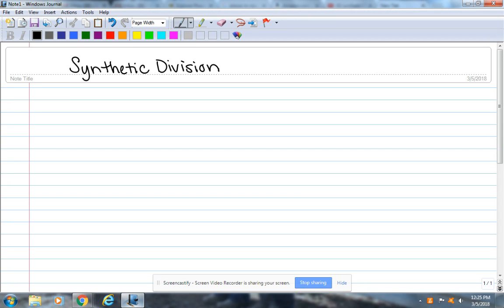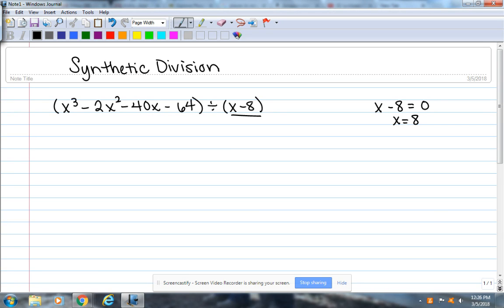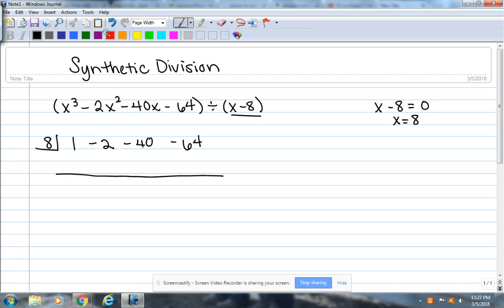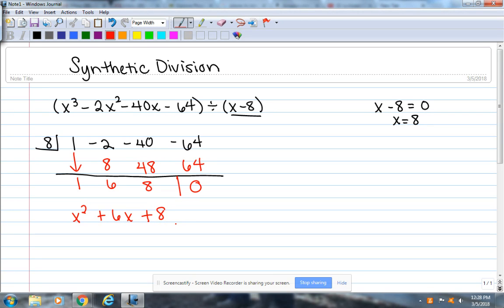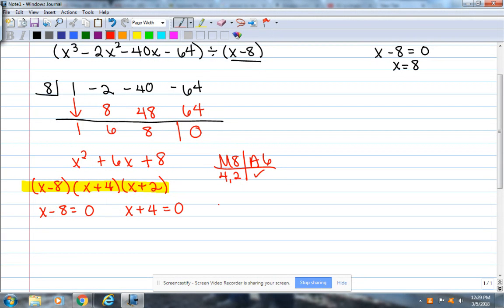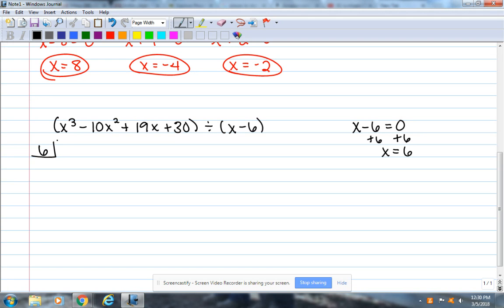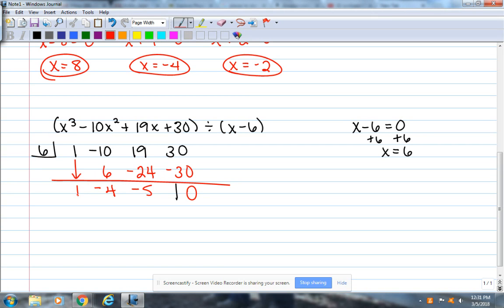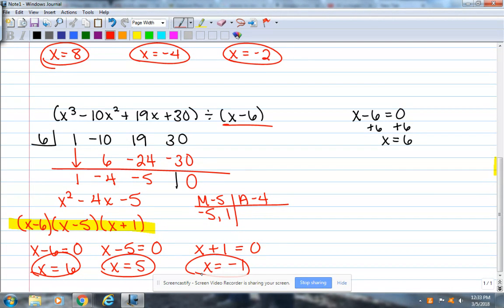Algebra 2 Synthetic Division Examples